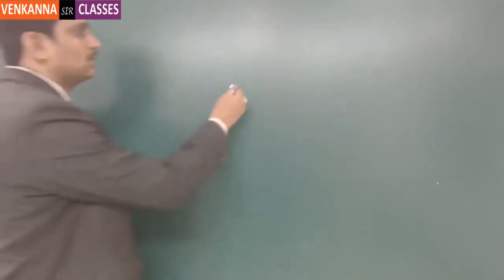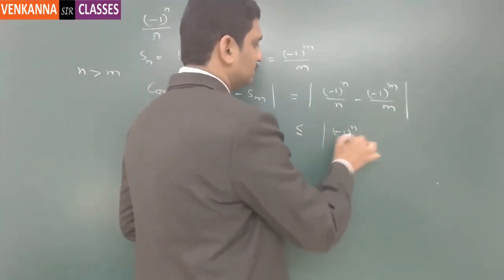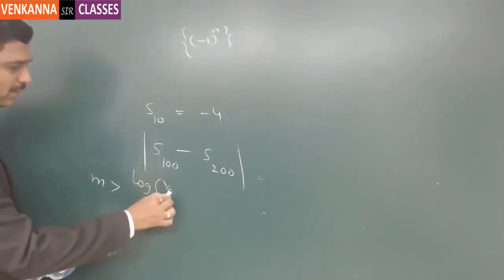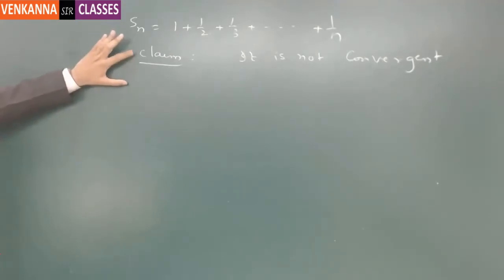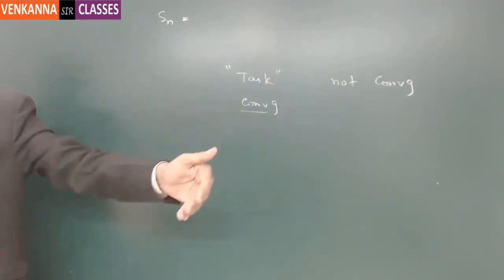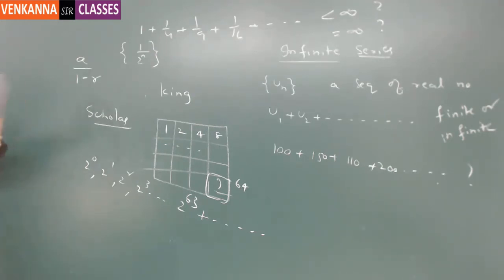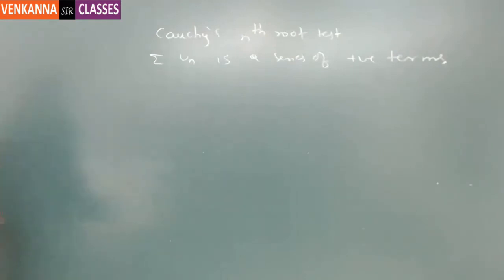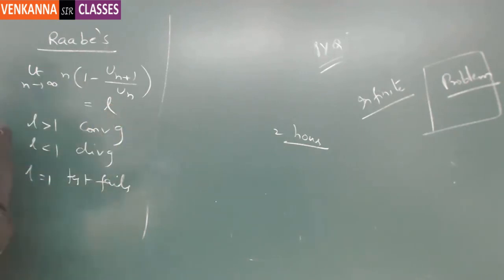Live Class 5